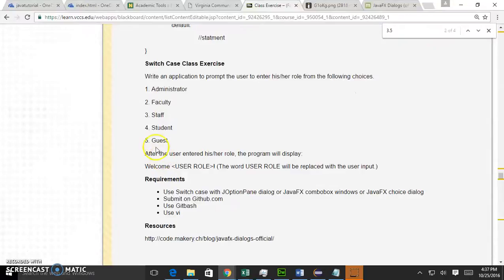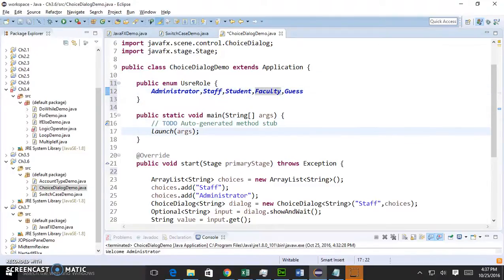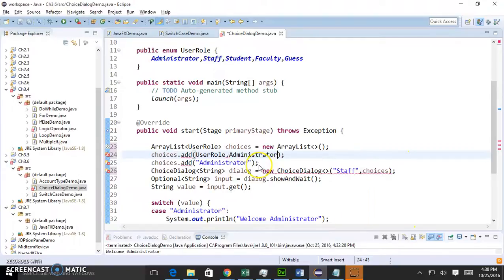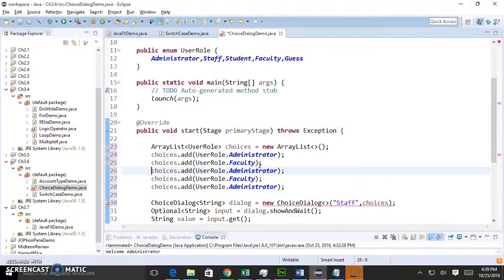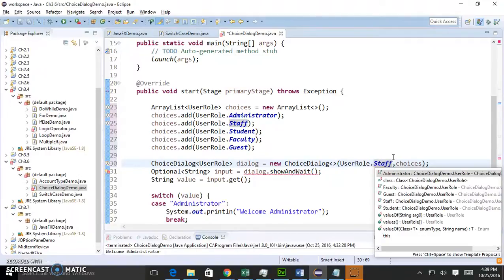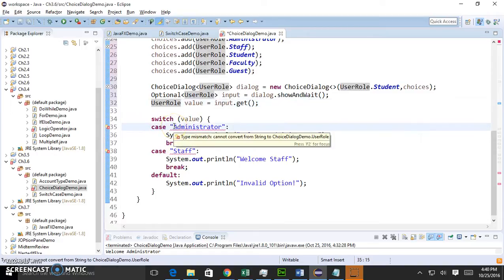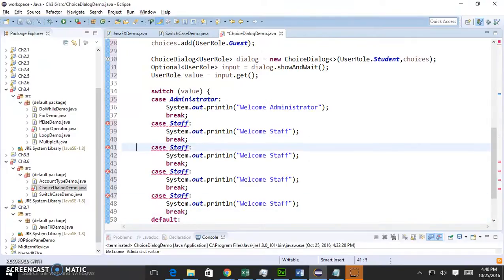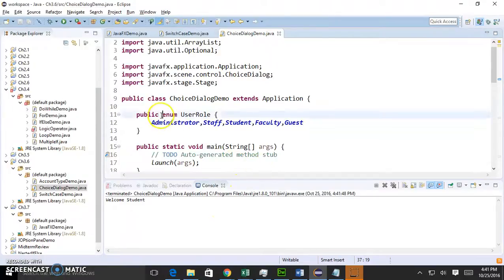Chapter3 6 CSC200 Enum Java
Java  Enum